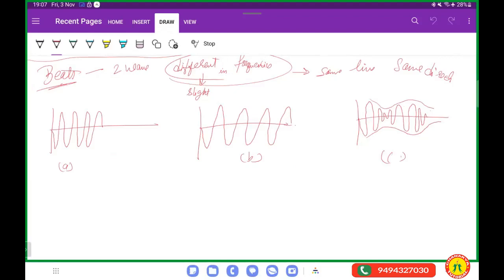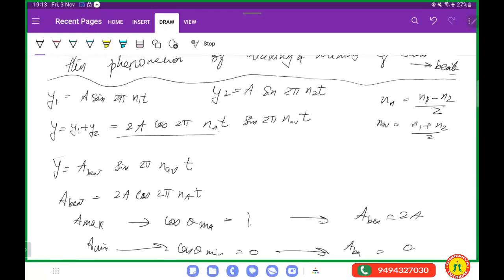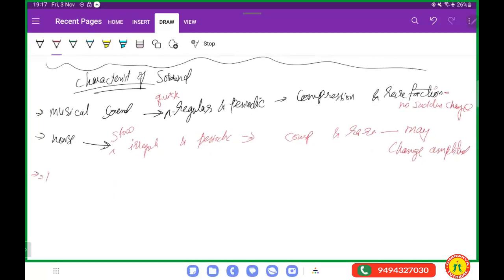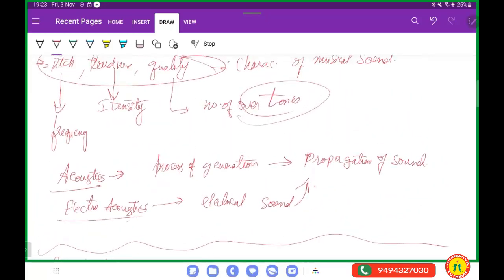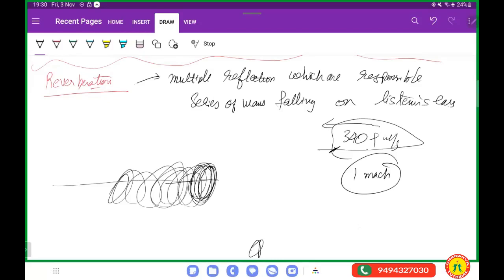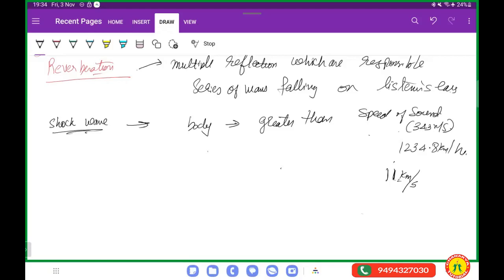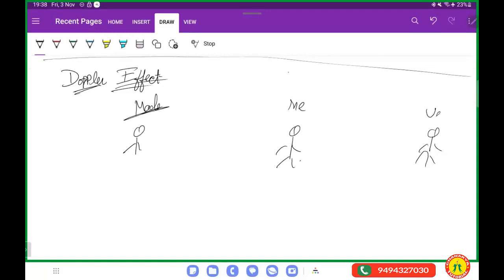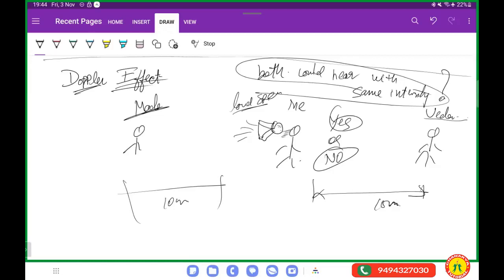JEE WAVE L7